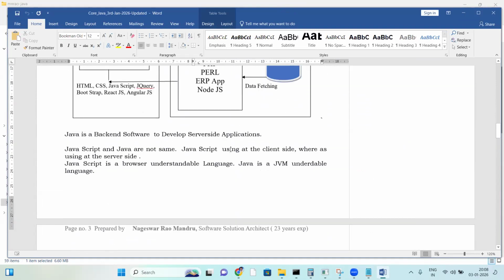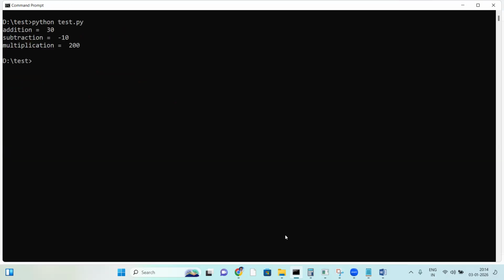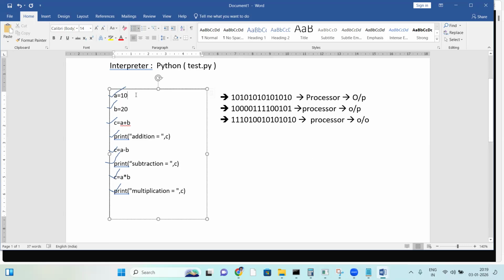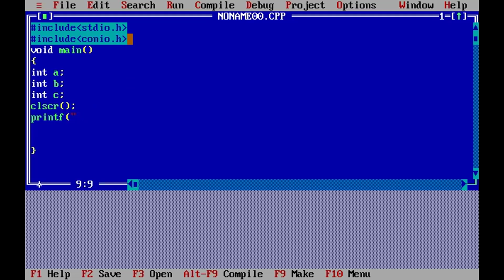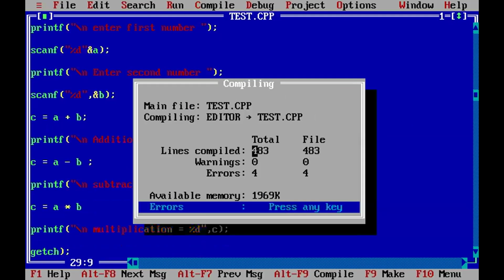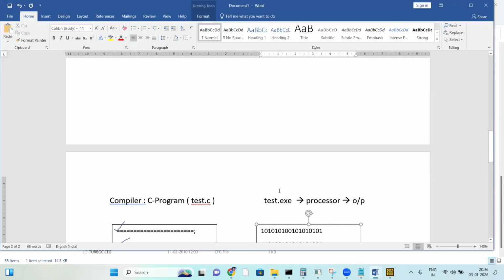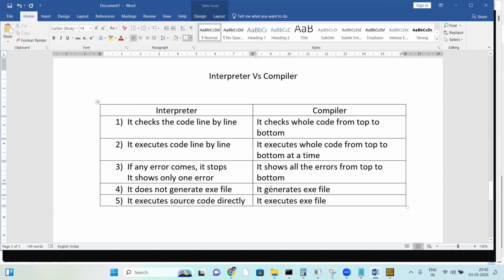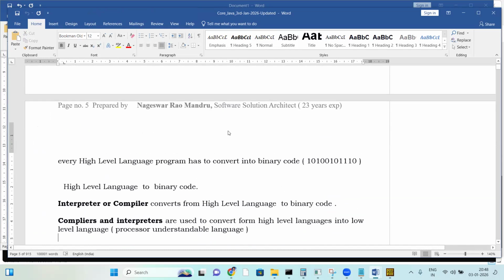Interpreter Vs Compiler by Nageswar Rao Mandru